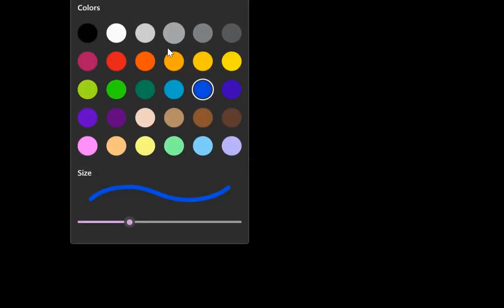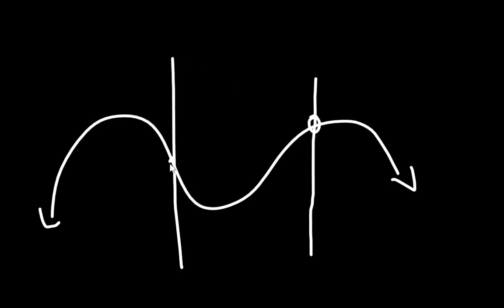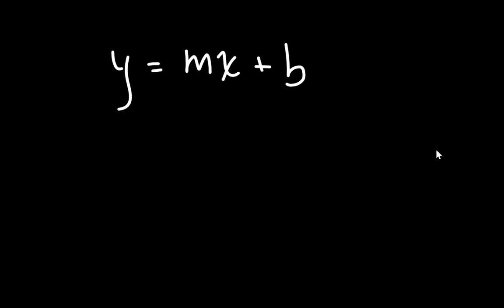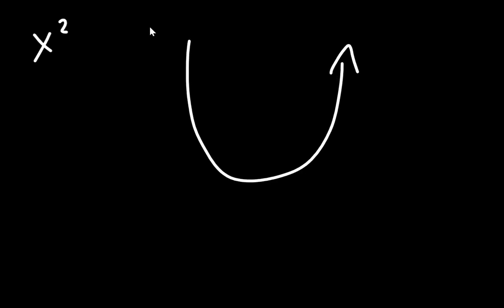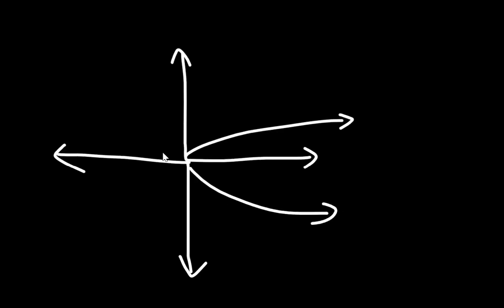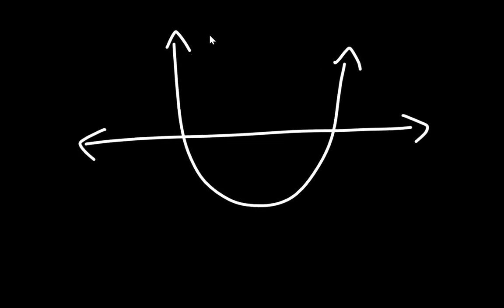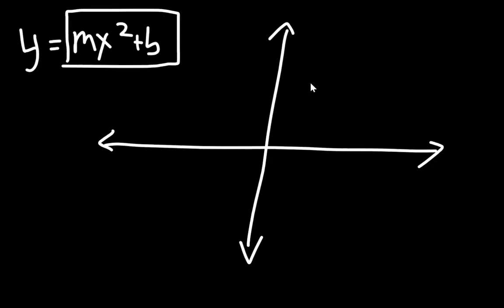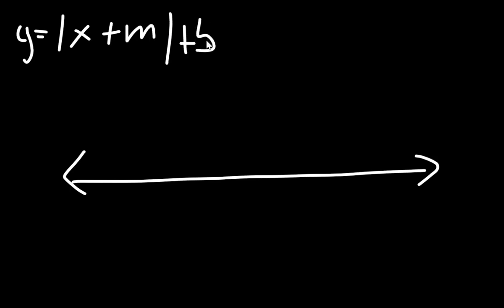2-1 Identifying Functions